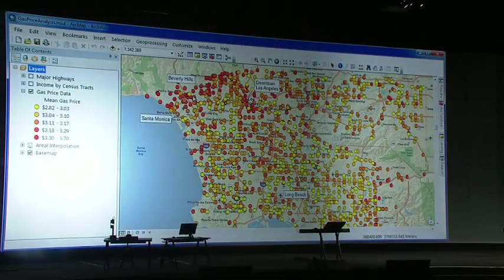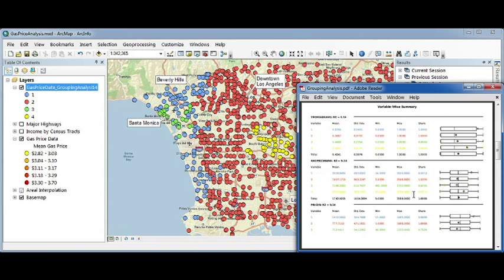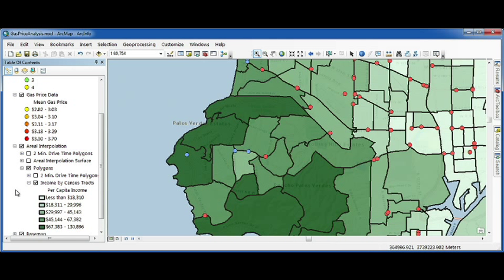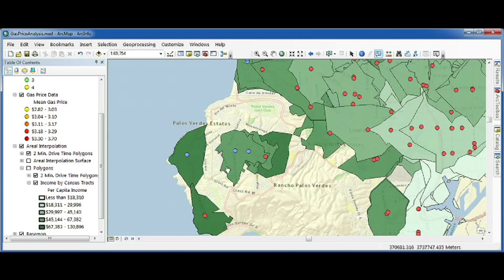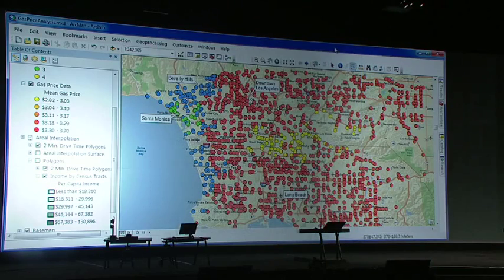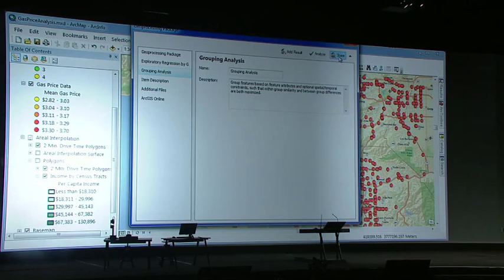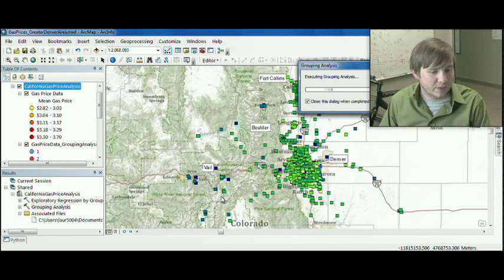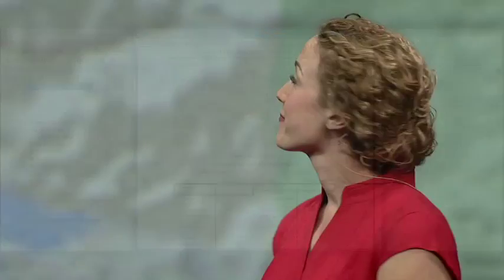The Heart and Soul of GIS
Lauren Rosenshein demonstrates how new spatial analytics and statistical tools in ArcGIS 10.1 can turn data into understanding.